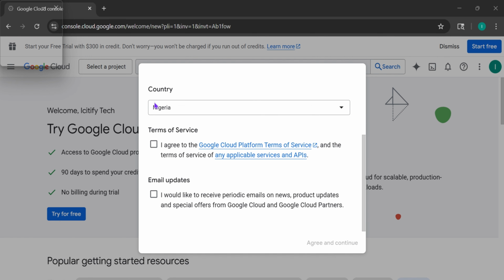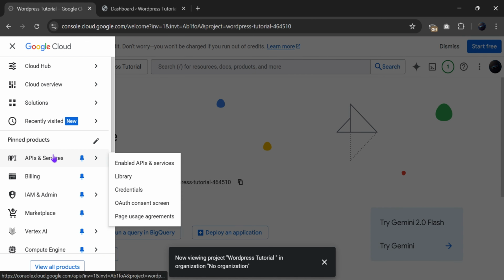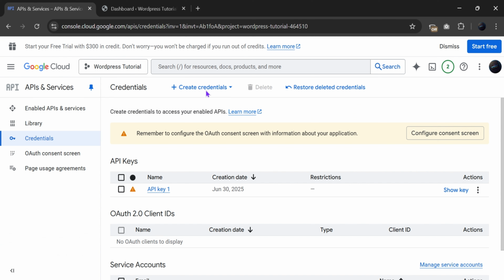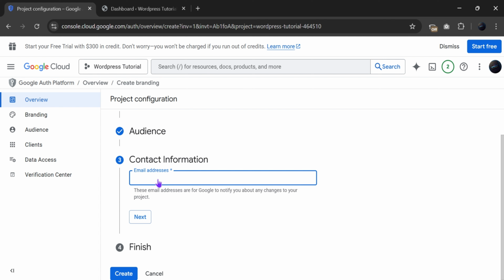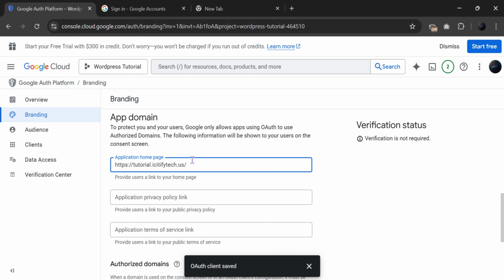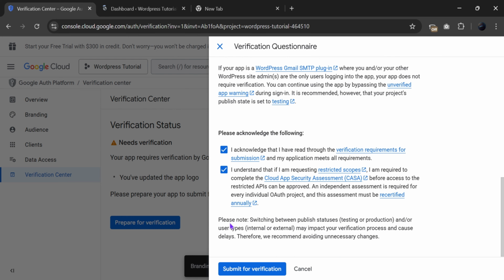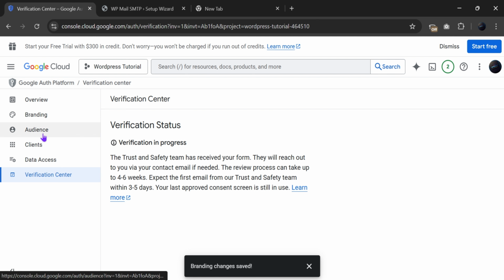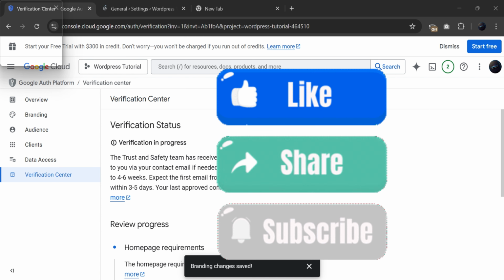How to Connect Your Website with an API | Create API Key on Google Cloud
🚀 Unlock the Power of APIs for Your Website!

In this step-by-step tutorial, we’ll show you how to connect your website with an API, including:

✅ Creating an API key on Google Cloud Console
✅ Connecting Google Login (Google ID) to your WordPress website
✅ Integrating third-party services to automate and scale your site faster!

Whether you're a developer or a business owner using WordPress, this video gives you the essential tools to expand your site functionality using APIs.

📌 What You’ll Learn:

How APIs work for websites

How to create & secure an API key on Google Cloud

How to enable Google Sign-In on WordPress

Recommended plugins & best practices

WordPress (with plugin suggestions)

Basic coding tips for seamless API integration

👇 Timestamps:
00:00 – Intro
01:15 – What is an API?
02:40 – Setting up Google Cloud Project
05:00 – Creating API Key
07:30 – Connecting API to WordPress
10:15 – Enabling Google Login
13:00 – Final Testing & Tips